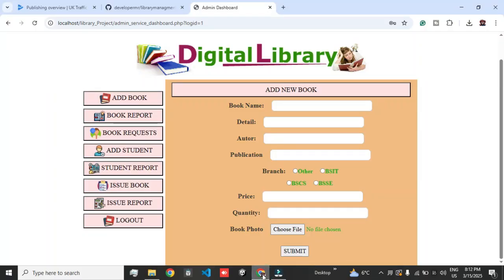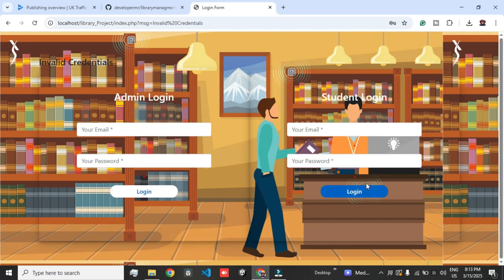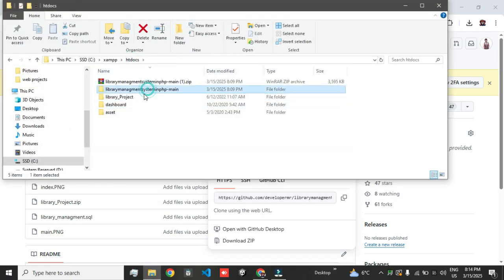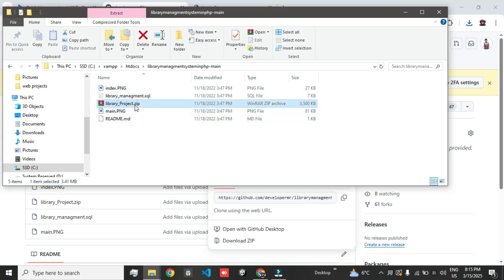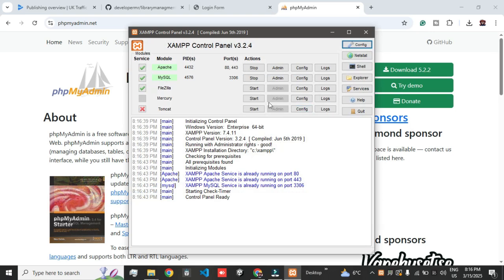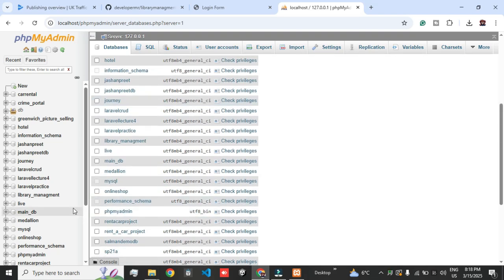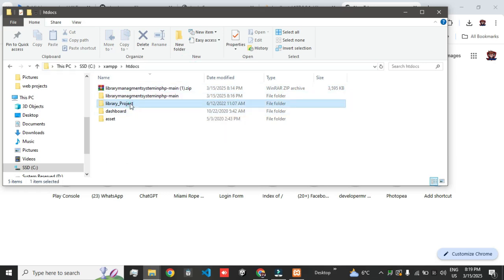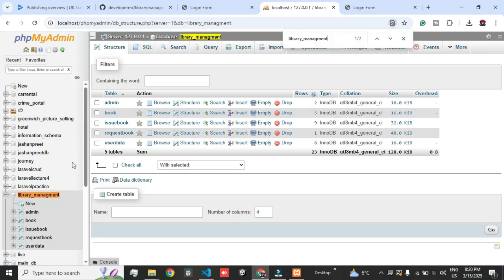Library Management System Using HTML, CSS, PHP, JavaScript | Full Project Tutorial | Configuration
🚀 Library Management System Project | Learn how to build a complete Library Management System using HTML, CSS, PHP, and JavaScript! In this tutorial, we’ll cover everything from setting up the project to handling book records, student management, and issuing books. Perfect for beginners and intermediate developers looking to enhance their web development skills.